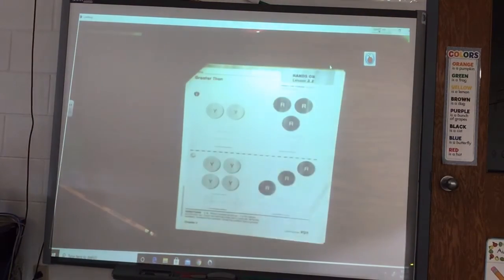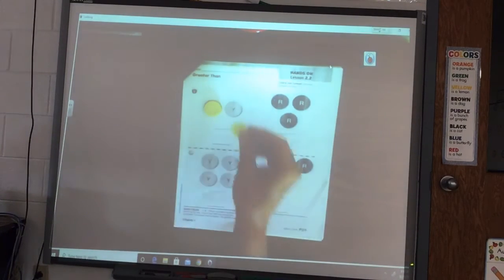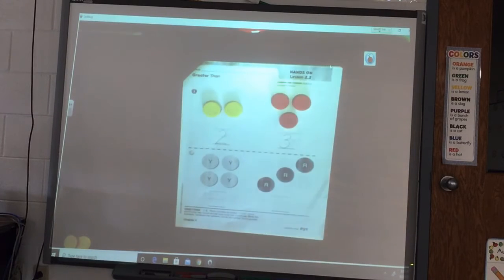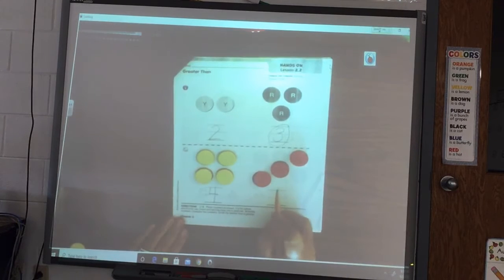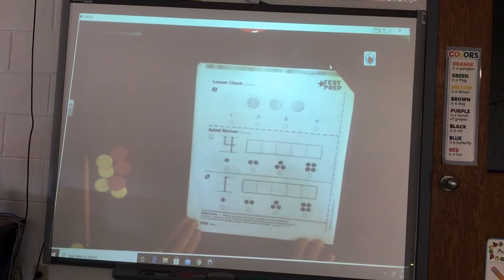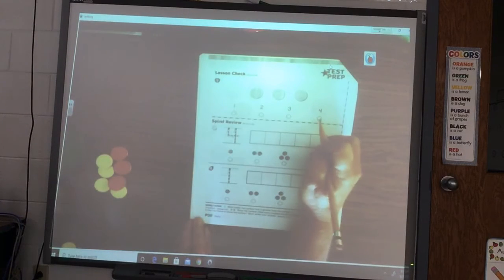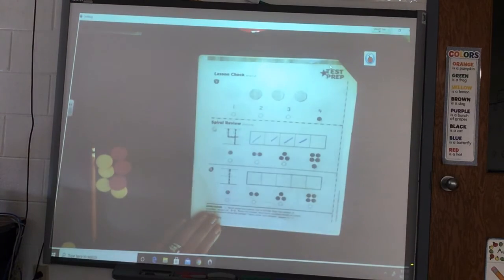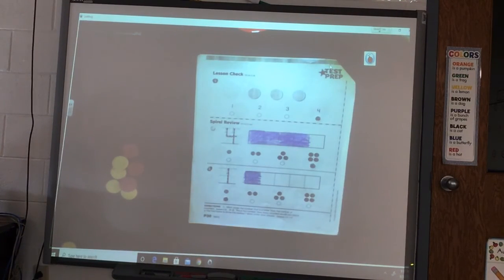Sept 23 math